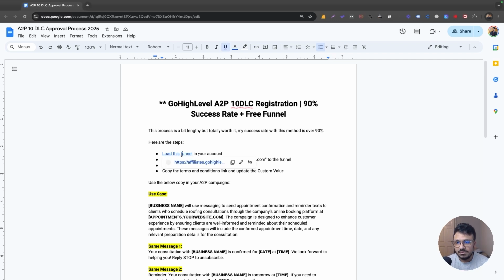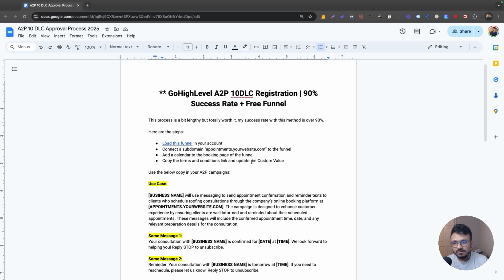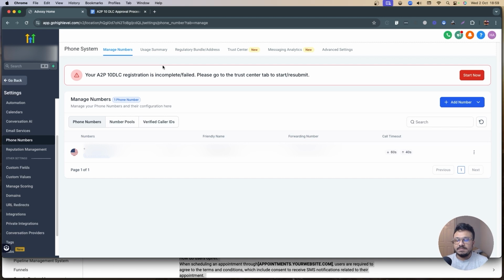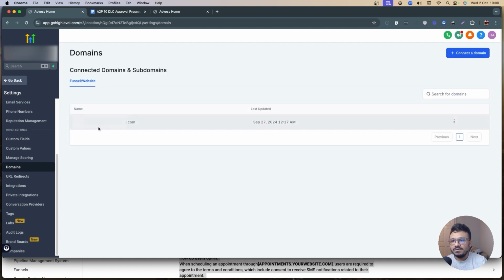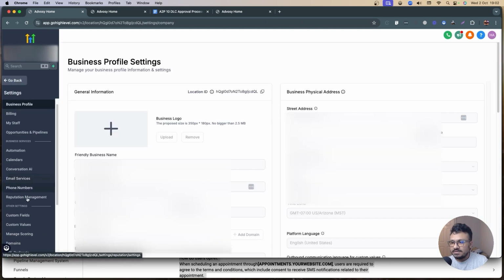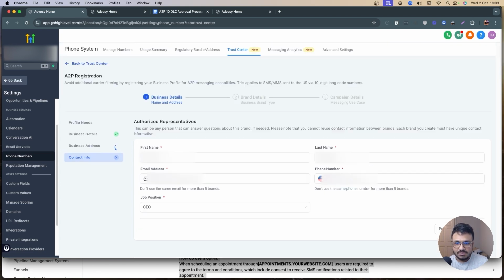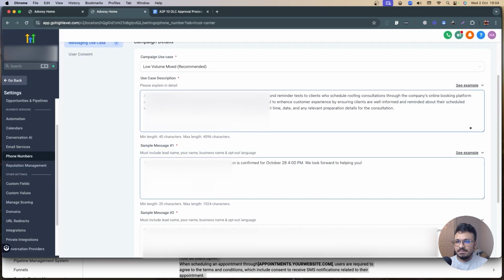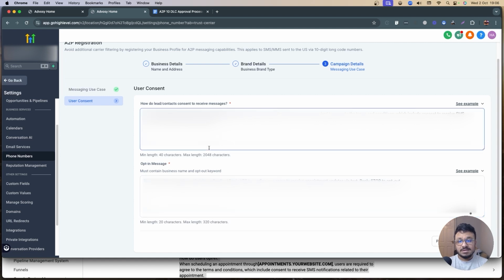GoHighLevel A2P 10DLC Registration | 90% Success Rate + Free Funnel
FOR
✅ Weekly Coaching
✅ Members-only Discounts

Here's the most successful way of getting your phone numbers approved for A2P 10 DLC in GoHighLevel.